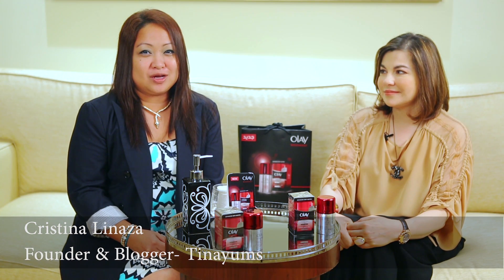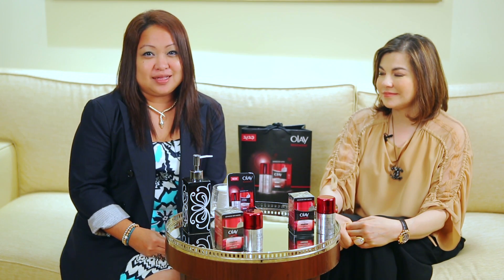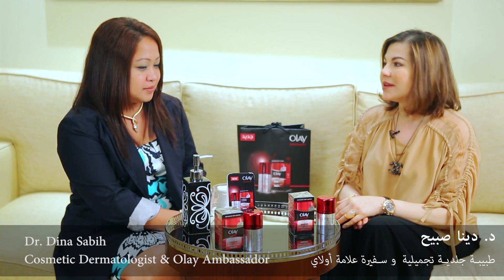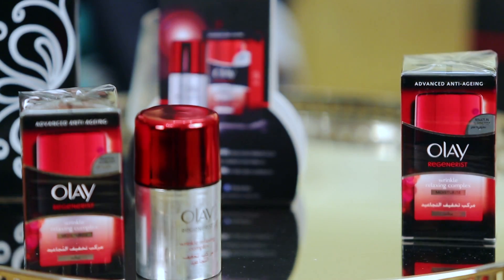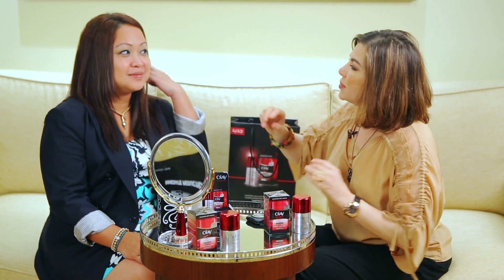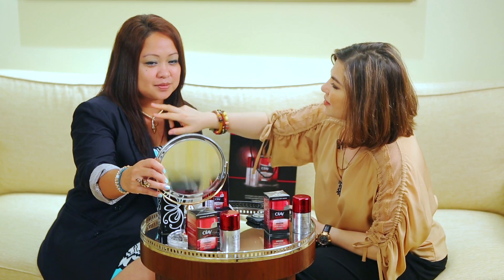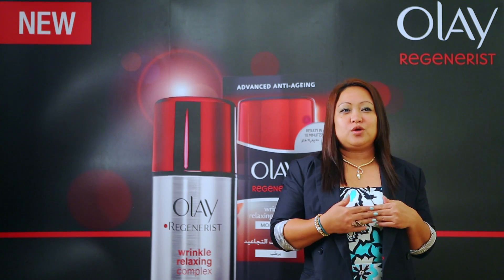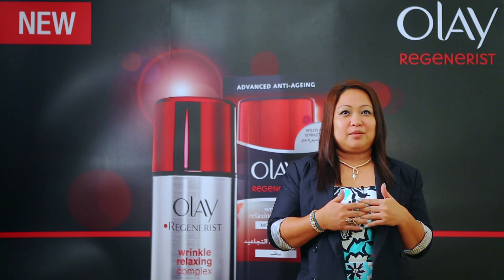Tinayums & Olay Wrinkle Relaxing Complex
Check me out testing the new Olay Regenerist Wrinkle Relaxing Complex with Dr. Dina Sabih, Cosmetic Dermatologist & Olay Ambassador. A revolutionary new product recommended by 96% of dermatologists, Olay Regenerist Wrinkle Relaxing Complex reduces wrinkles and fine lines after just 14 days -- with the first visible results in just 10 minutes!